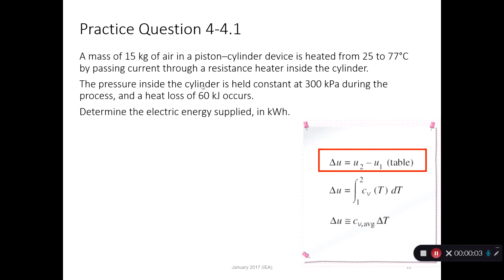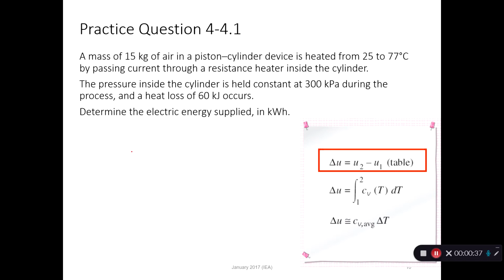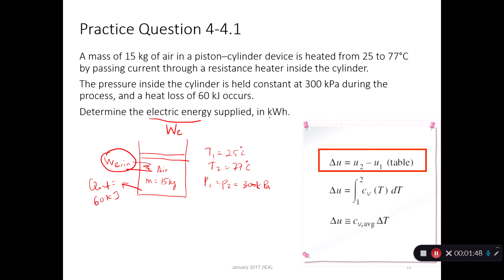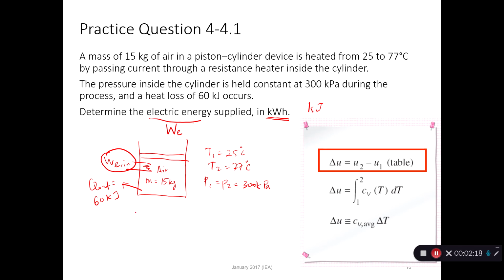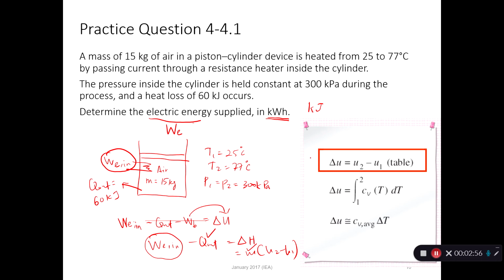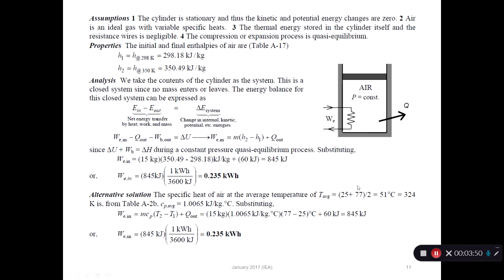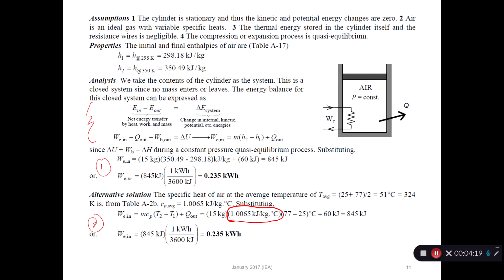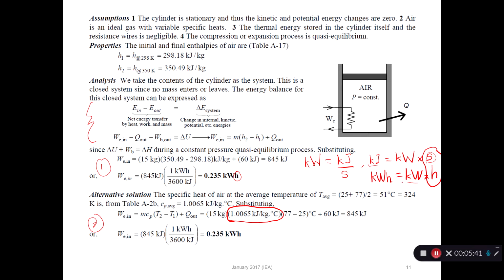Thermodynamics - Chapter 4 - Specific Heats Example 1